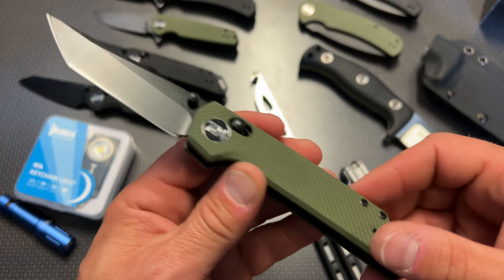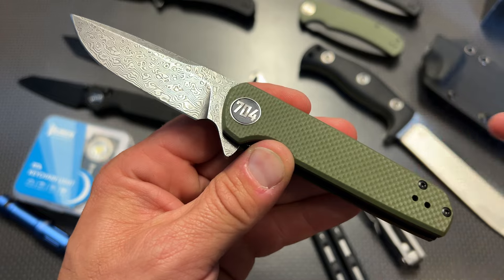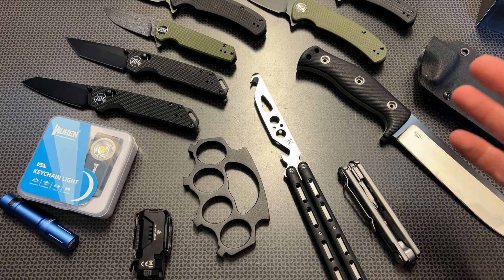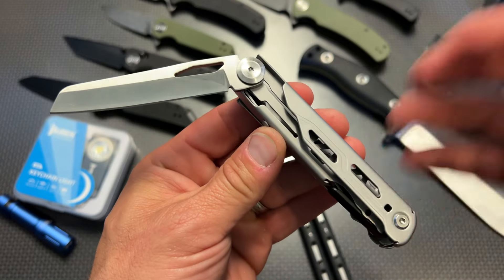Memorial Day Deal Alert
Sitivien ST12 Fixed Blade Knife DC53

Thrunite Deals

Wuben Deals